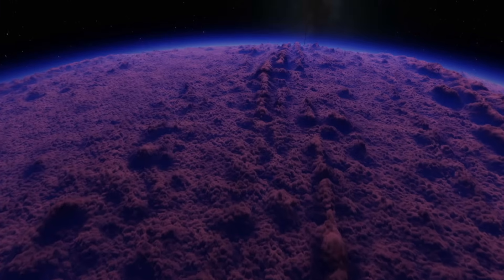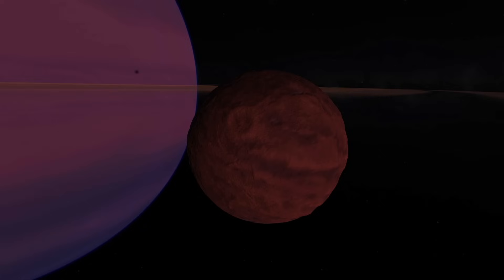PINKEST Planet Pack in KSP?! - Cosmic Serenity Mod Brown Dwarf System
Yo! Today we are checking out the new interstellar planet mod for Kerbal Space Program: Cosmic Serenity - which bathes exotic alien worlds in deep pink light from a brown dwarf!

*Kerbal Light Years (KLY) is a common distance measurement in interstellar planet packs at 1/100th of a real light year. Also shoutout to Omniman & Proxima for helping me out with some of their clips.

Music from KSP & Mirror's Edge